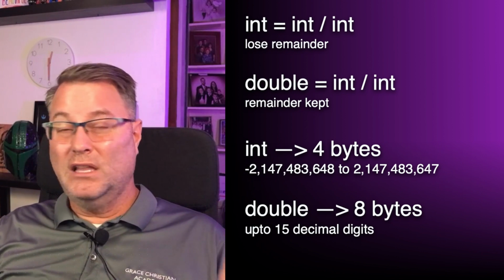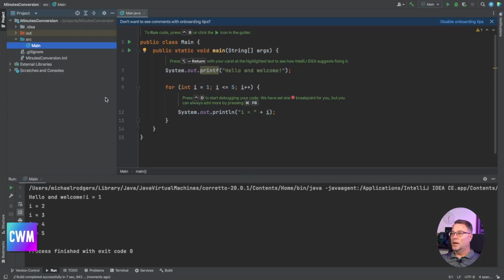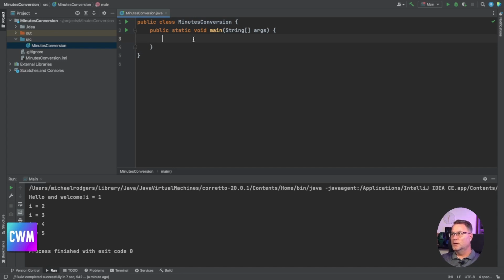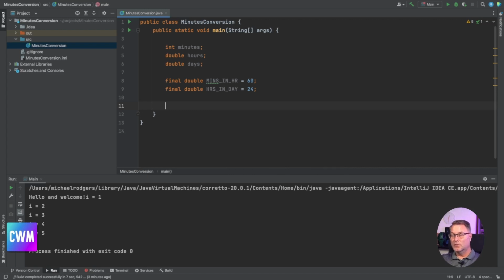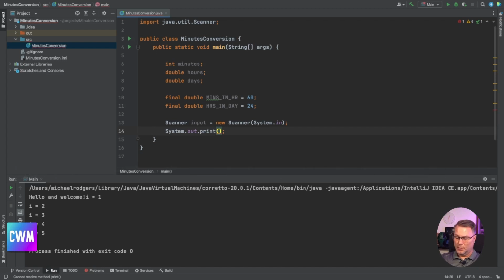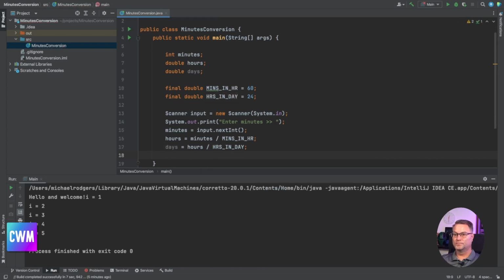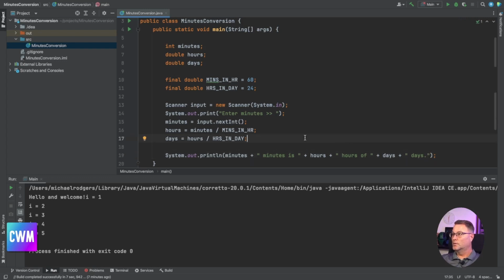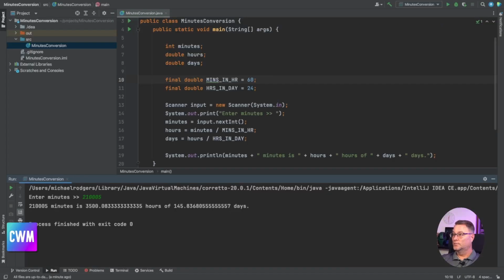Basic Java Math Using Double Data Types with the MinutesConversion program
In this video, we are going to continue exploring some basic math concepts in java by using the double data type.